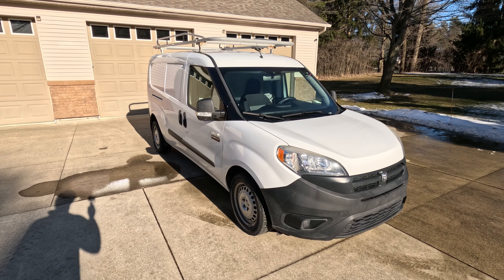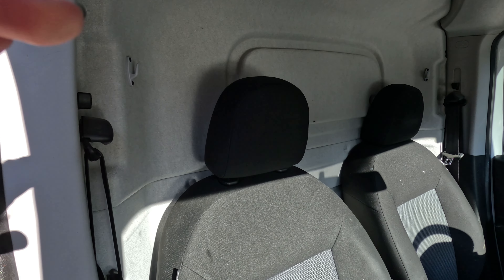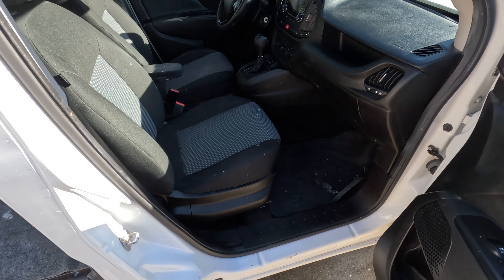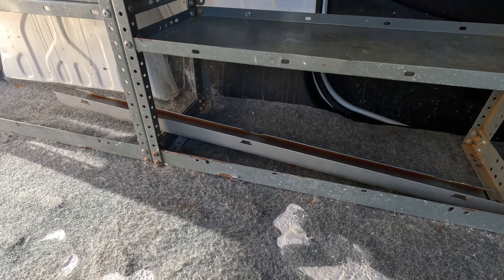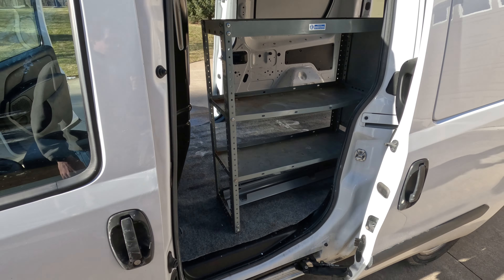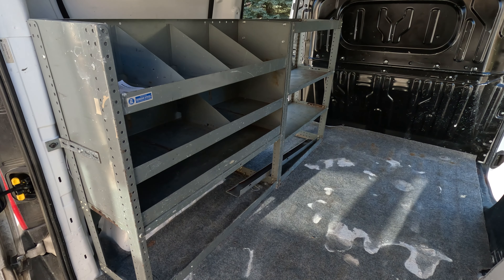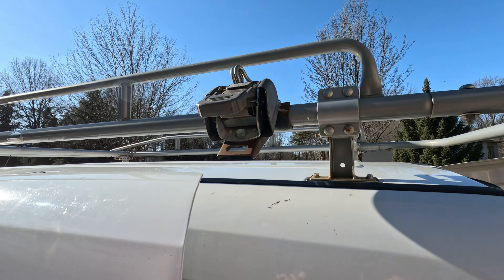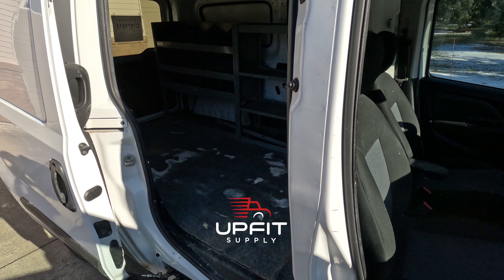RAM ProMaster City Cargo Van Tour - BEFORE Our Upfit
In this video, we'll give you tour of our 2016 RAM ProMaster City cargo van as we received it. The van already has an upfit, but we'll be tearing it out and installing all brand new equipment